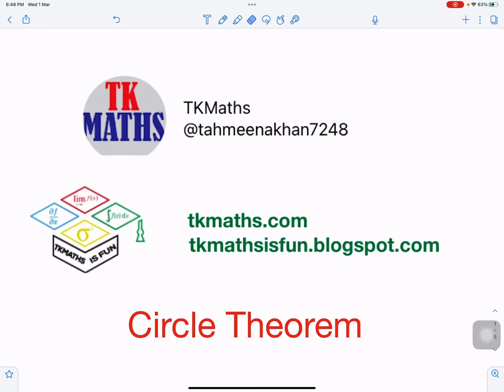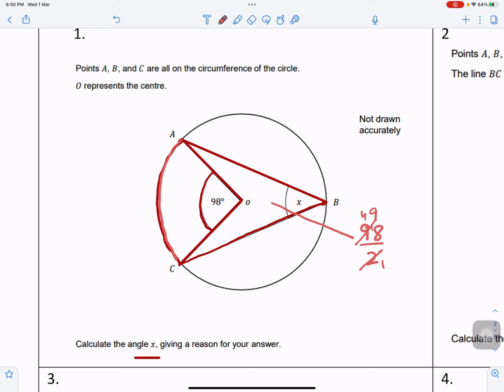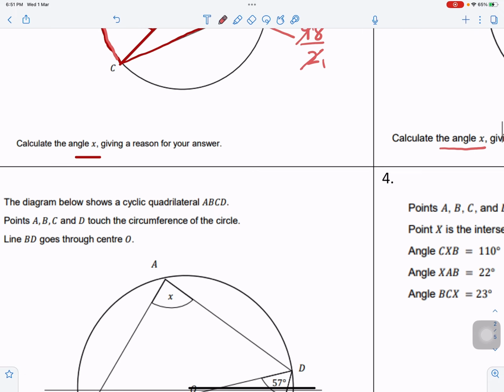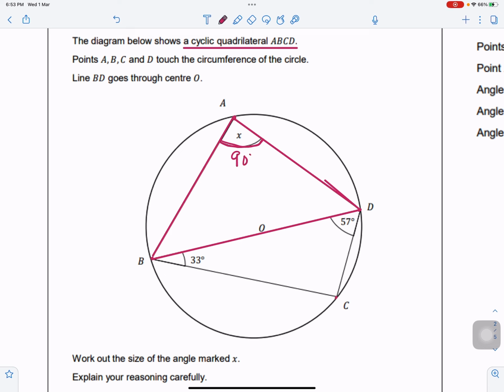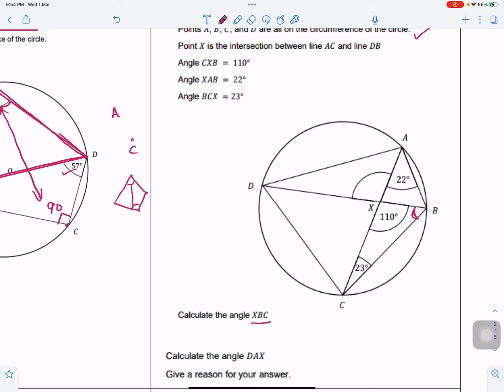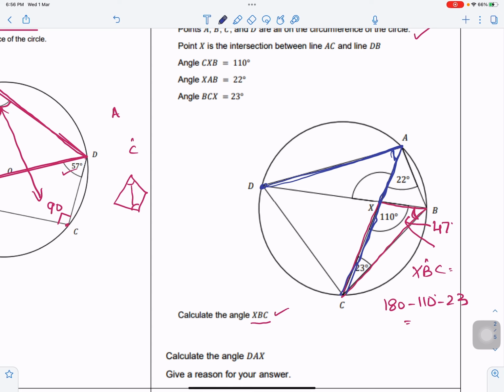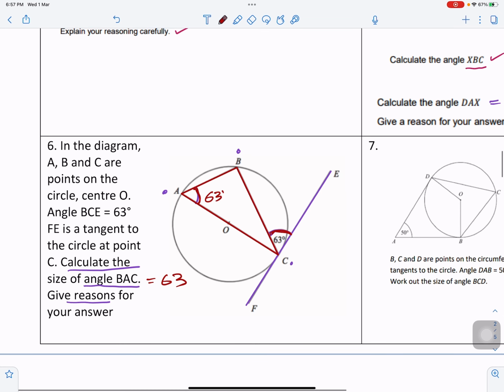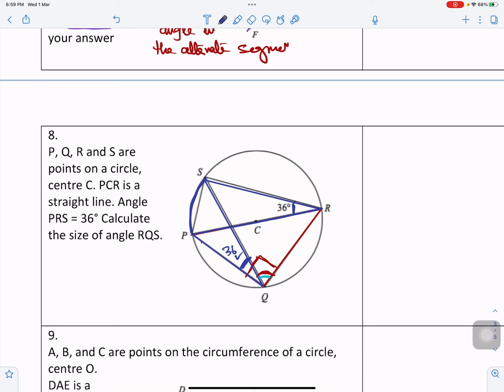TKMaths O Level Maths Circle Theorem 1